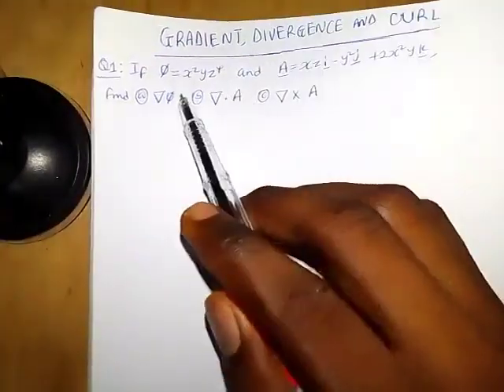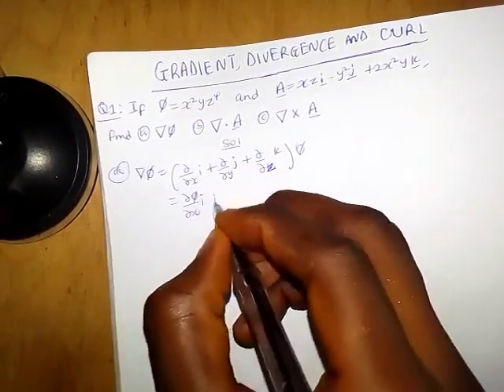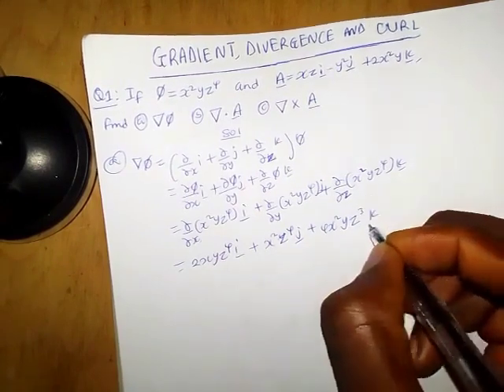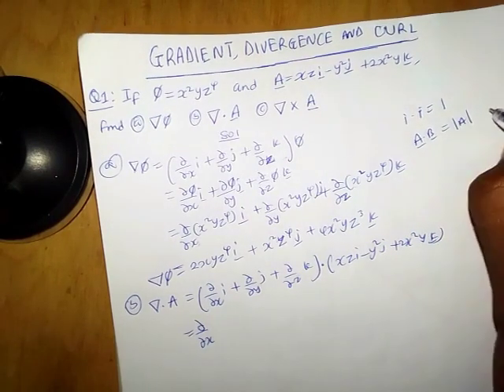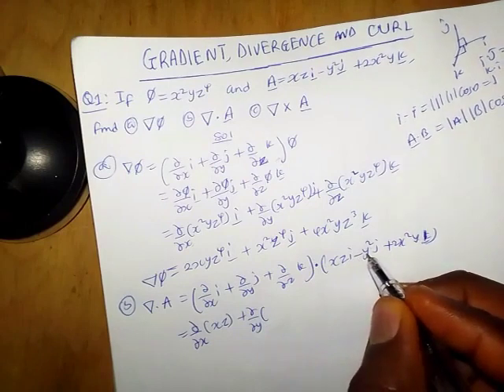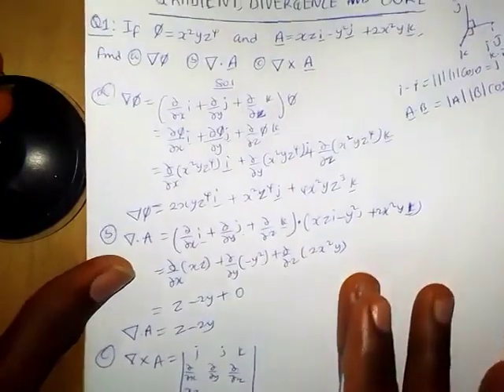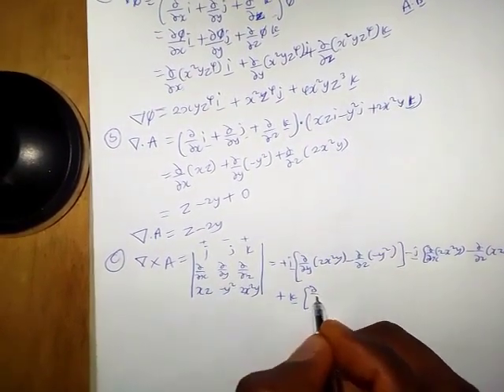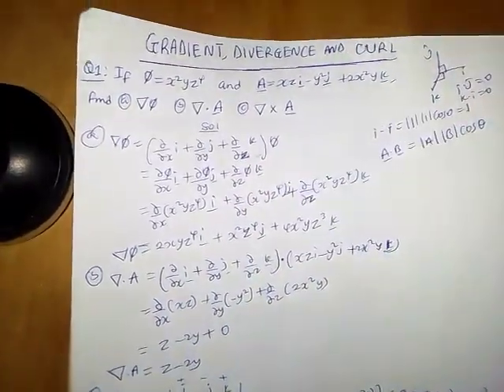Gradient, Divergence and Curl - Advanced Calculus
In this video you will learn the relationship between gradient, divergence and curl